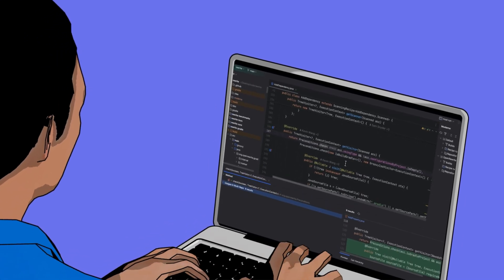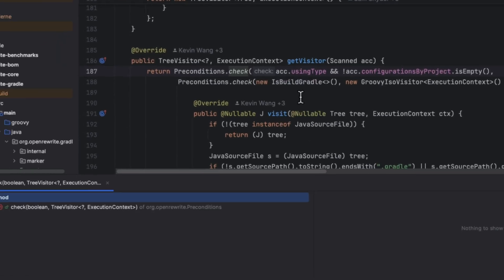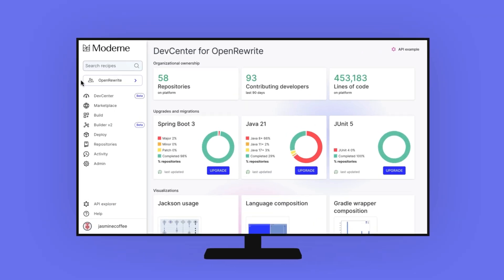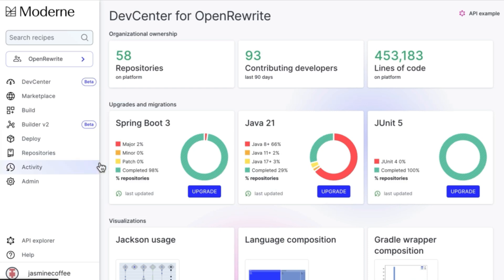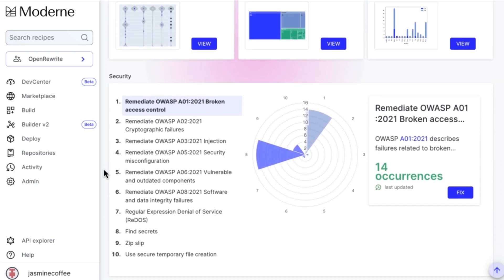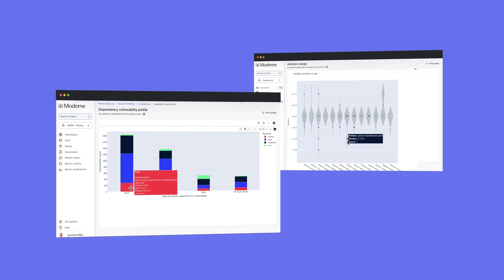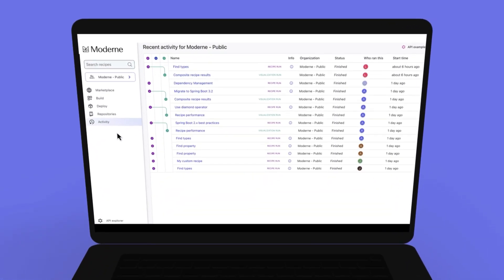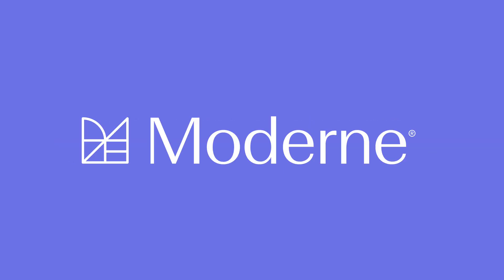Empower your developers to work at scale with the Moderne Platform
Moderne is a developer platform for auto-refactoring and analyzing your codebase across 1,000s of projects and millions of lines of code. Our unique IP enables you scale OpenRewrite to accurately transform multiple repos at once. Collaborate across teams to modernize, migrate, and secure your codebases.